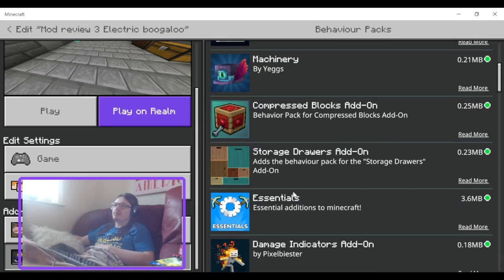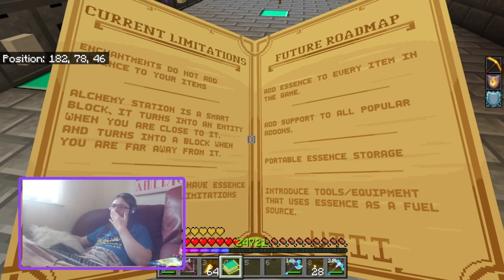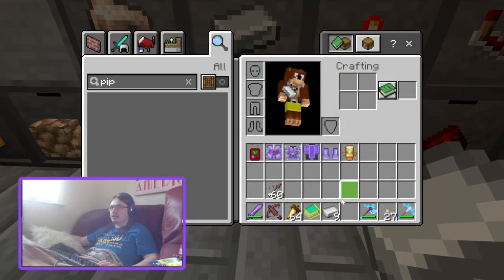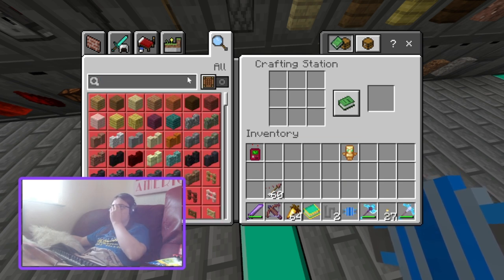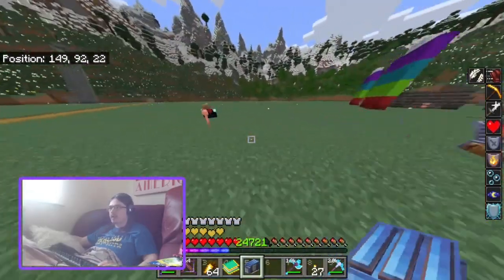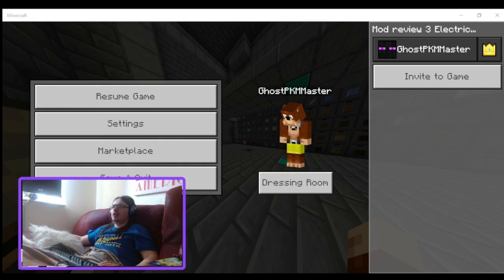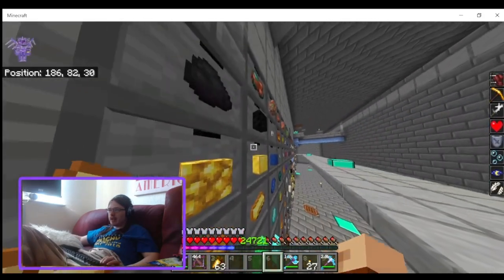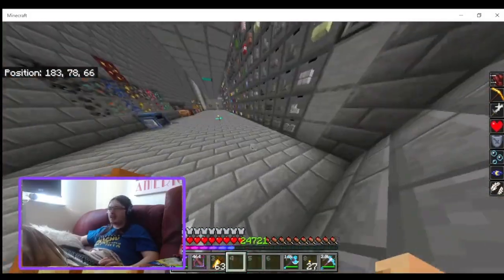Minecraft Bedrock addon mod review Alchemy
Today I have been given the Alchemy add on early so I could get a review out for you guys on the day of release I have also helped beta test this add on this will not affect the review I will always give you guys my honest opinion